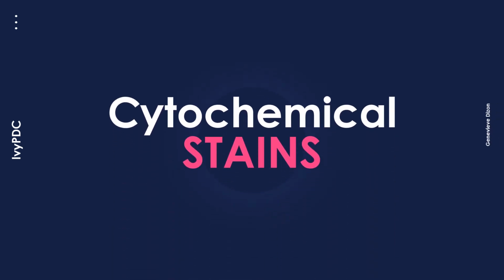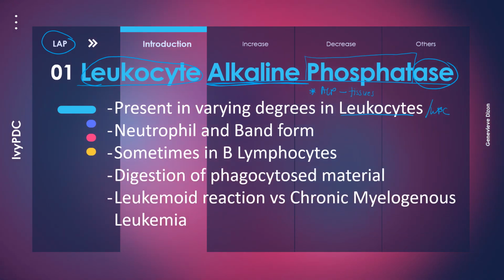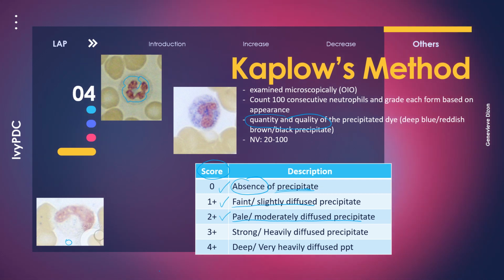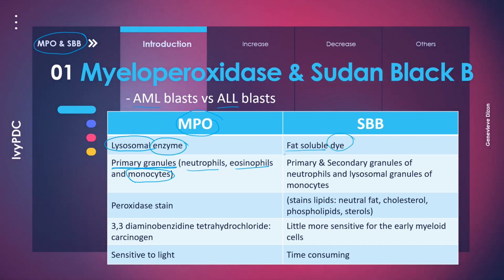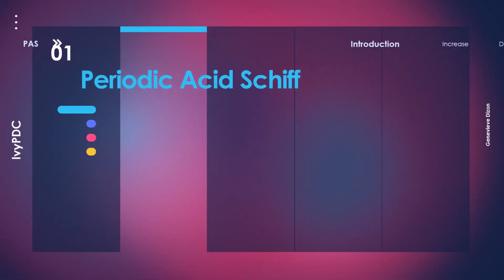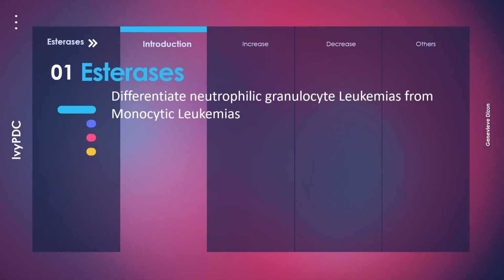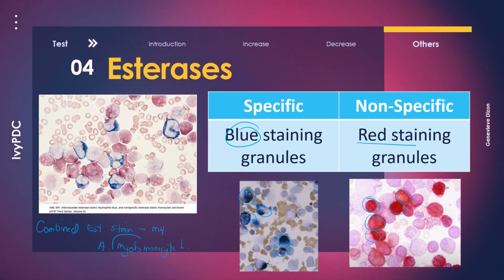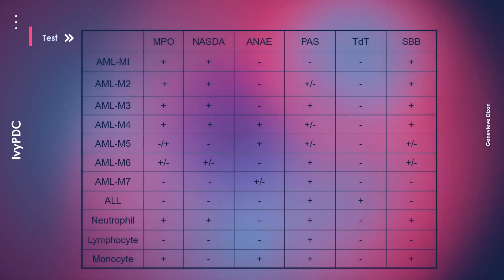Cytochemical stains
Diagnostic tools in Hematology are Routine staine and morphology, cytochemistry, immunophenotyping, cytogeneteics, molecular biology. Cytochemistry uses special stains that are useful for classifying and differentiating types of leukemias.
Leukocyte Alkaline Phosphatase is useful in differentiating Leukemoid reaction (Increased alkaline phosphatase activity) from Chronic Myelogenous Leukemia (decreased activity).
Myeloperoxidase (MPO) is a lysosomal enzyme found in the primary granules of granulocytic cells .
SBB is a fat soluble dye that stains intra cellular lipids such as neutral fat, cholesterol, phospholipids.
In disease states, the Periodic Acid Schiff (PAS) staining reaction will differ from the normal and this is of some diagnostic value.
Esterases differentiate neutrophilic granulocyte Leukemias from Monocytic Leukemias.